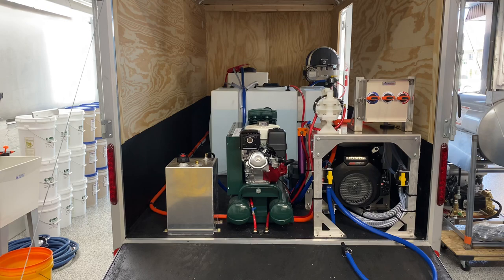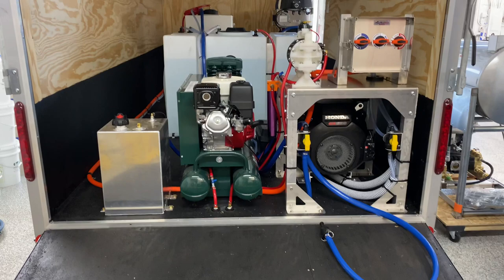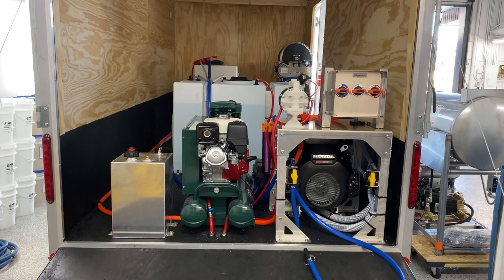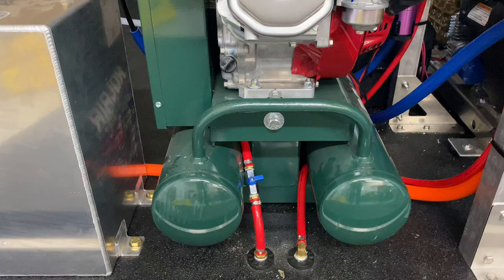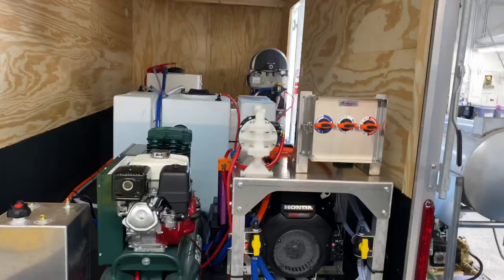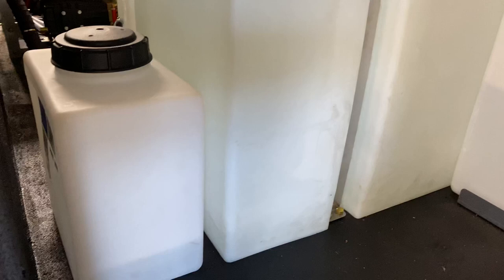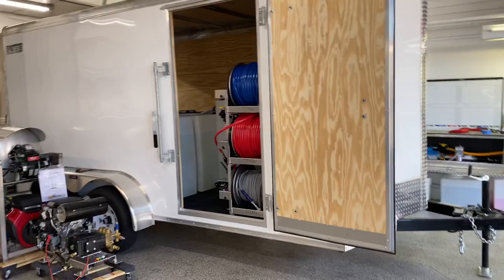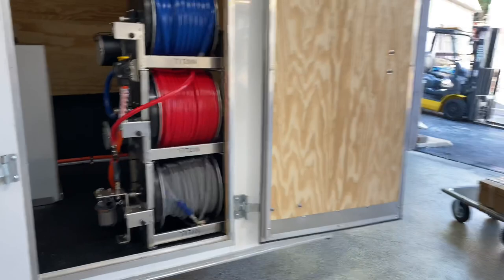14’ Soft Washing and Pressure Washing Trailer Build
7 x 14’ Carmate trailer equipped for both soft washing and power washing.  We have installed an eight GPM @3500psi gear drive water dragon pressure washer with 11 gallon external fuel tank.  For soft washing applications there is a 1/2” All Flo Air diaphragm pump working off a 20 CFM Rolair compressor w/ tsunami air dryer plumbed to our ProPortioner four on the fly chemical mixing/applications.  This trailer has a 200 gallon water tank, 55 gal Chemical tank and 7 gallon soap tank.  We have installed three tighten full frame aluminum hose reels and have them filled with 200 feet of pressure washing hose, 250’ Chemical application hose and 175 feet of 3/4 garden hose.